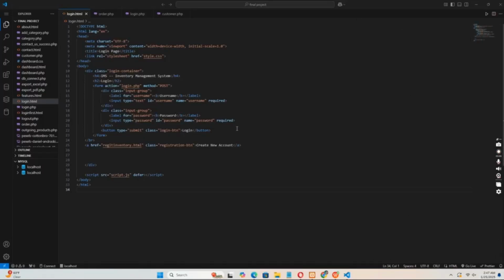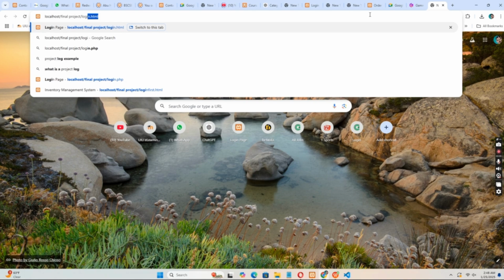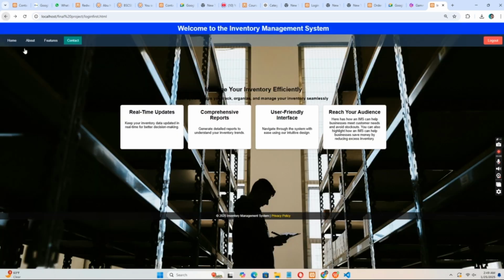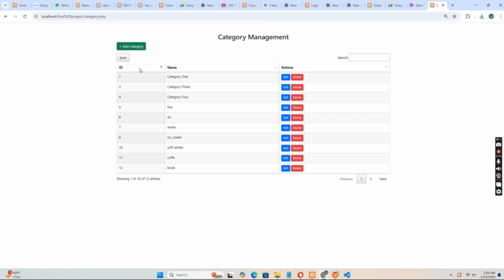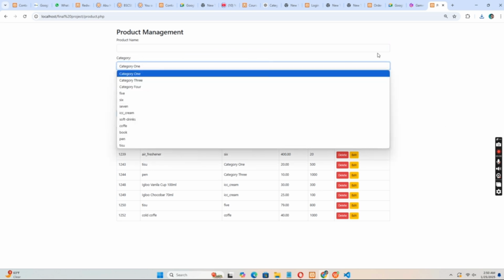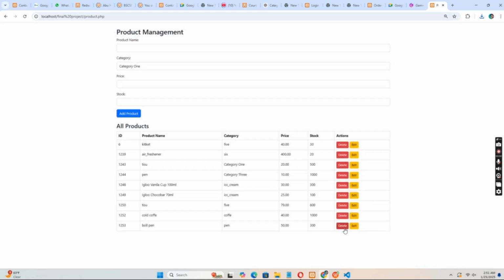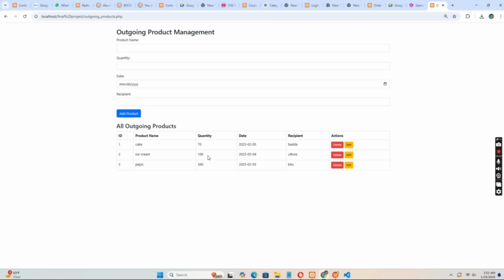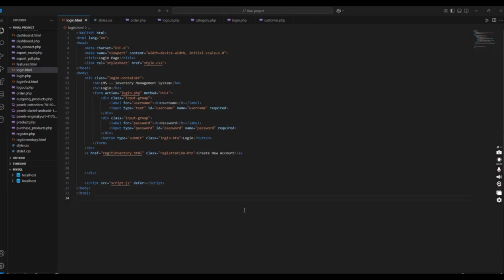Inventory Management System in PHP & MYSQL | Using Frontend HTML,CSS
🚀 Inventory Management System Using PHP and MySQL | Full Project Demo & Features Explained 📦
Welcome to my project video on the Inventory Management System, designed to streamline inventory, sales, and stock management processes. This project is built using PHP, MySQL, HTML, CSS, and JavaScript. It's perfect for small businesses, warehouses, or anyone looking to manage their inventory efficiently. 💻